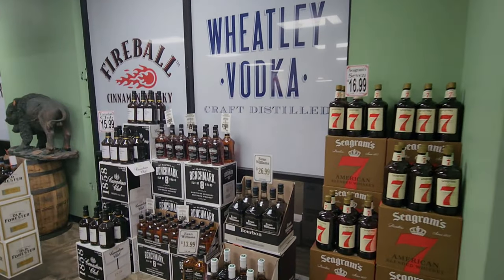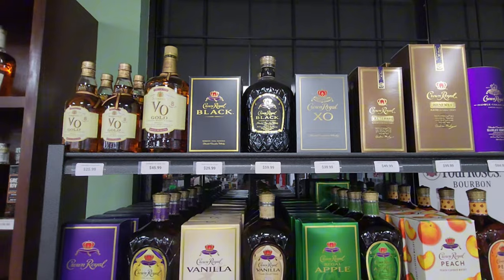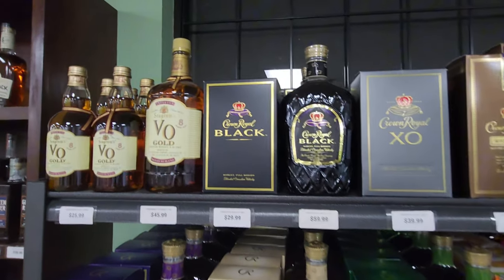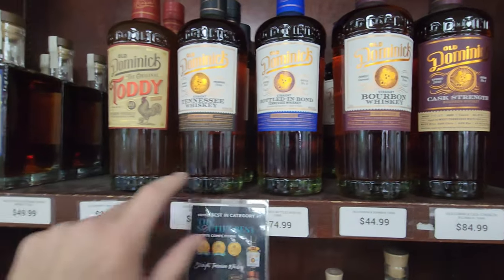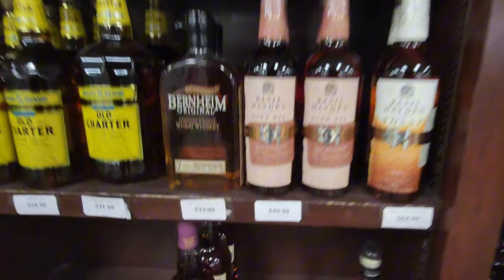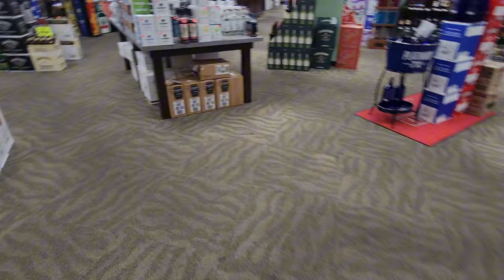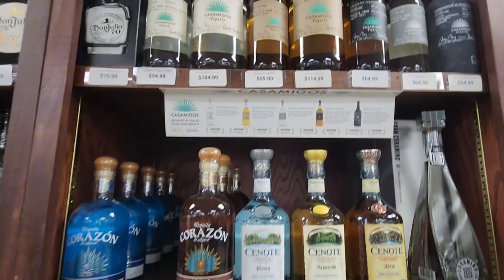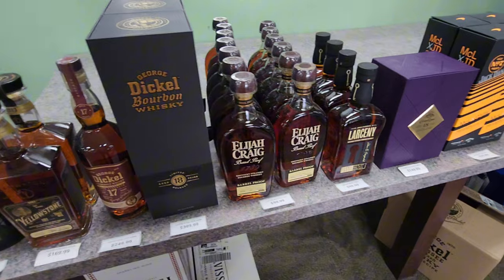Bourbon Hunting Natalie's Allocation drop!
Want to send us something? Just send an email and let me know it is coming and who you are
Pak N More
 c\o MajorXero

Colonel E.H. Taylor Jr. Single Barrel Bourbon Whiskey is a premium bourbon whiskey produced by the Buffalo Trace Distillery in Frankfort, Kentucky. It is aged for 11 years and 7 months in new American oak casks in a century-old warehouse built by Taylor. Once mature, it is bottled in bond at 100 proof.
Here are some tasting notes for EH Taylor Single Barrel:
Finish: Honey, apple, charred wood, grass, oak, honey, apples, and buttercream
Flavor: Caramel, roasted vanilla, earthy caraway seed, ginger, cardamom, apricot, orange, apple, roasted oak, and cinnamon
Aroma: Oaky spices, figs, and maple syrup
Taste: Buttery plum and oak nose, honey sweet and spicy, citrus palate with a deep smokey aftertaste
EH Taylor Single Barrel is woody, but not in the dark and dense way that Knob Creek Single Barrel is.

E.H. TAYLOR, JR. SINGLE BARREL
STRAIGHT KENTUCKY BOURBON WHISKEY
Colonel Edmund Haynes Taylor, Jr. is widely considered one of the founding fathers of the bourbon industry, fighting for the Bottled-in-Bond Act of 1897, nearly three decades after he purchased what is now called Buffalo Trace Distillery. During his time, Taylor implemented several innovative methods still used today, including climate controlled aging warehouses. Many of the barrels selected for the E.H. Taylor, Jr. Single Barrel are aged in Warehouse C, which was built by Taylor in 1881 and proven to be an excellent aging warehouse. Each barrel is hand-picked and Bottled in Bond at 100 proof to honor its namesake.
TASTING NOTES
The aroma carries lightly toasted oak, with dried figs and butterscotch. One sip brings flavors of sweetness balanced with tobacco and dark spices. The finish is just long enough to prepare the palate for another sip. The bottle itself is a likeness to Colonel Taylor's original design used over a century ago.

REVIEWS
Wine Enthusiast rating: 94
"A very sound whiskey that ably demonstrates the small Bottled-in-Bond sector of American whiskey making." -Paul Pacult's Spirit Journal
W.L. WELLER SPECIAL RESERVE
KENTUCKY STRAIGHT BOURBON WHISKEY
The Original Wheated Bourbon Whiskey features an exceptionally smooth taste, substituting wheat for rye grain. Bottled at 90 proof, this bourbon stands out with its burnt orange color. Its softer flavor notes make this bourbon great for sipping or making cocktails.
Bourbon Hunting
Eagle Rare Bourbon
Eagle Rare Bourbon Whiskey is masterfully crafted and carefully aged for no less than ten years. Every barrel is discriminately selected to offer consistent flavor but with a seemingly individual personality. Eagle Rare is a bourbon that lives up to its name with its lofty, distinctive taste experience.

COLLECTION
Eagle Rare
Double Eagle Very Rare
Eagle Rare 17 Year-Old
Eagle Rare 25
TASTING NOTES
The nose is complex, with aromas of toffee, hints of orange peel, herbs, honey, leather and oak. The taste is bold, dry and delicate with notes of candied almonds and very rich cocoa. The finish is dry and lingering.

REVIEWS
"Easily one of the most tactile yet assertive and expressive bourbons I've tasted in the last two years; fasten your seat belts."

-Paul Pacult's Spirit Journal

LINKS
Eagle Rare

Eagle Rare Merchandise